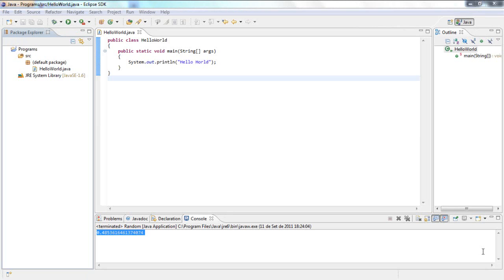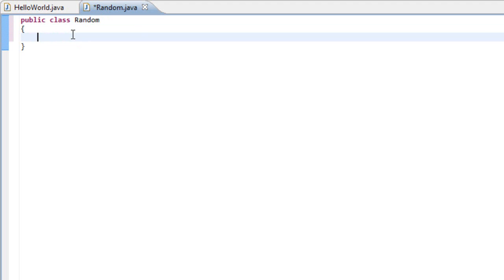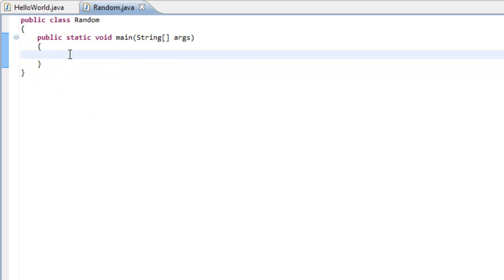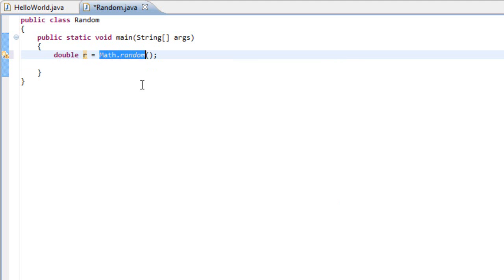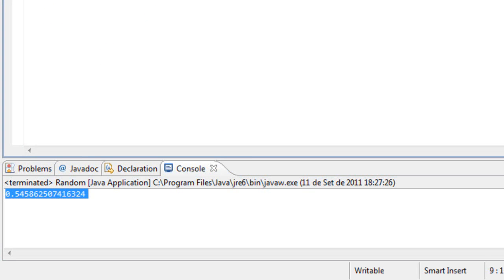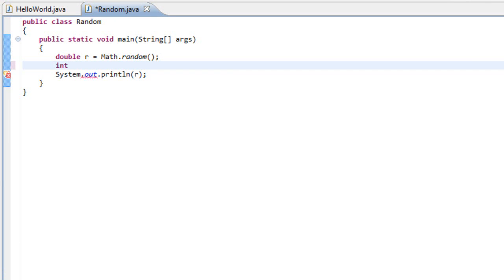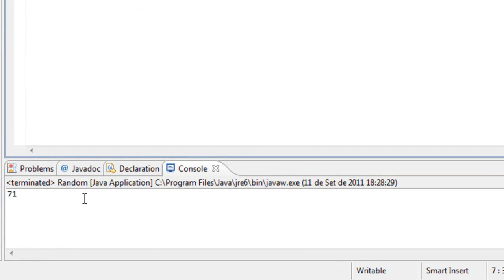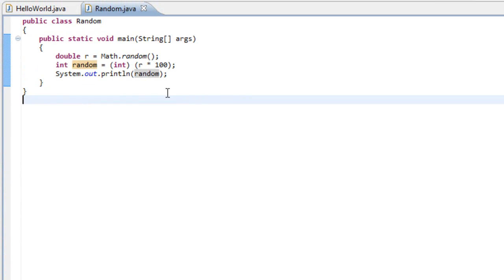[WI] 002 Java - Tutorial 2#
The second tutorial on Java.
Writing the "Random" program. How to make a program that give you a random number between 0 and 100.